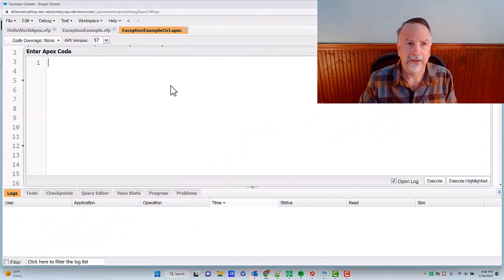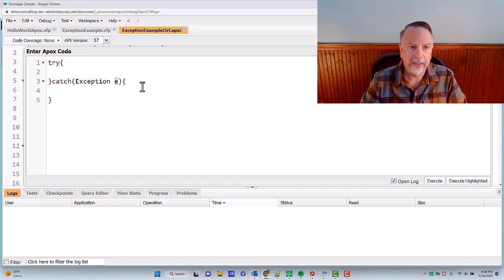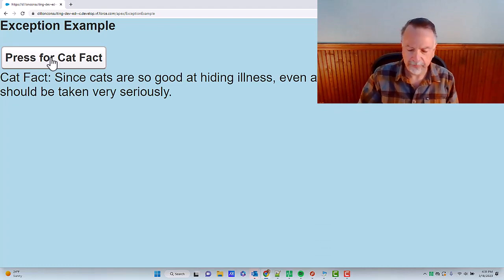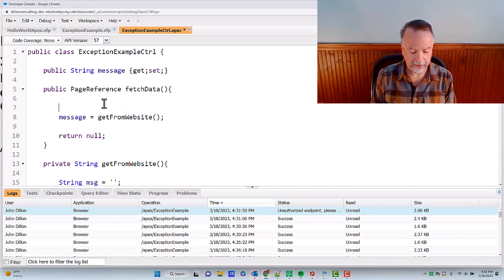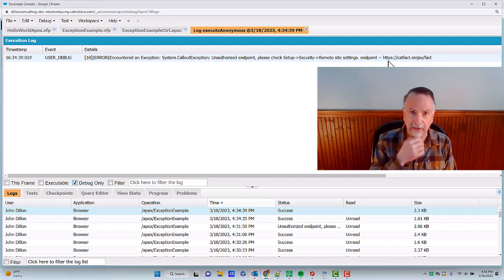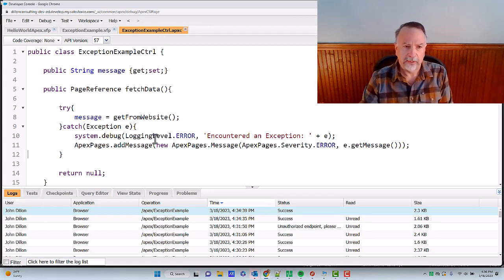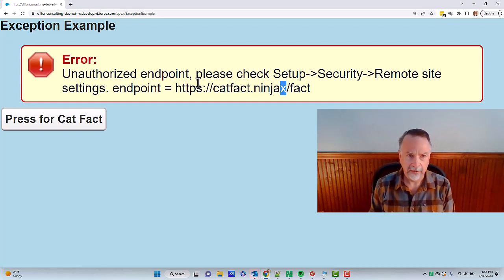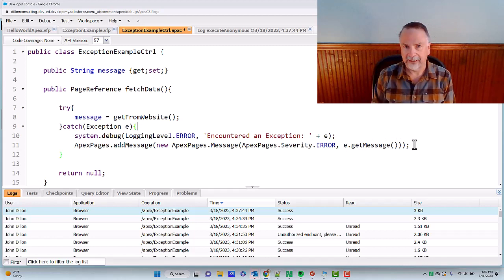Exception Handling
An introduction to Exception Handling in Apex.  Software systems are never perfect, and sometimes the unexpected happens.  These "Exceptions" are things we need to deal with or "Handle."  So we're covering how to implement Exception Handling in Apex code.

If you are interested in learning more about Apex Programming be sure the checkout my free mini-course on Apex Patterns and Anti-Patterns